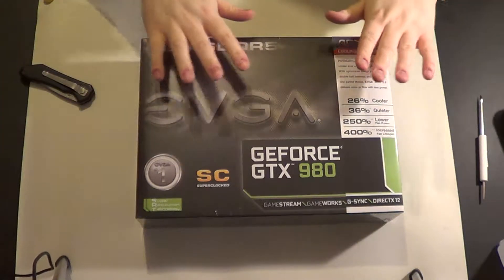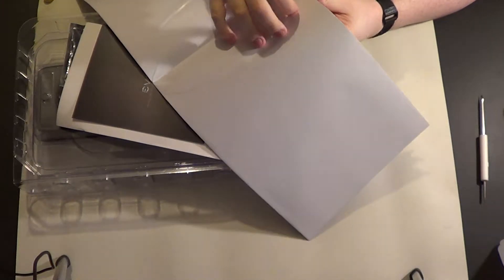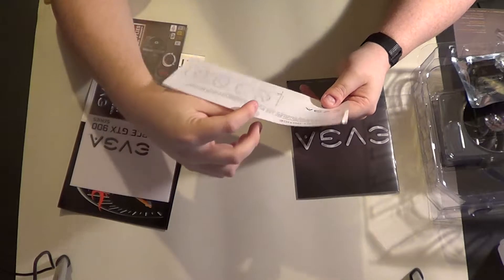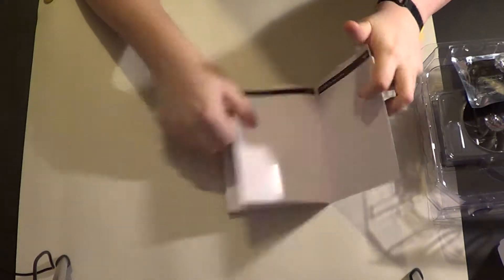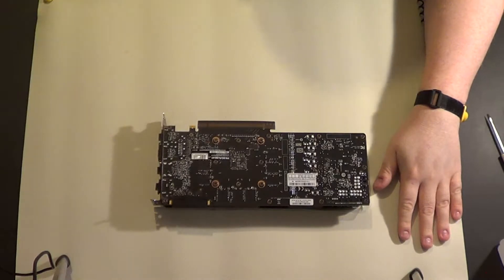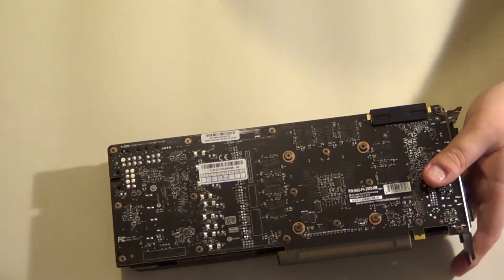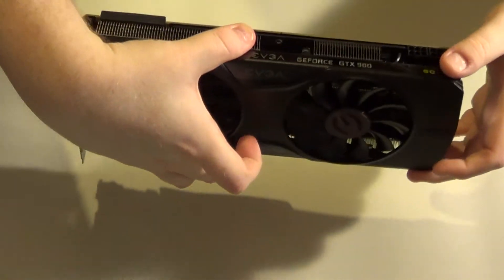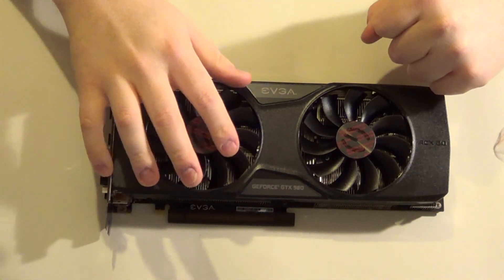Unboxing EVGA GTX 980 SC ACX 2.0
Another unboxing, this time of the graphics card I'll be using with an EK waterblock!  The reference design cards were more expensive, at least from EVGA, and this was one a pretty good price when you consider the boost it has in speed.  I won't be overclocking on my own, so I was looking for something that had a stock clock speed that was already at a level above the base clock of the GTX 980.

The 4 main things I like from my viewers.

If you would like to see my planned computer specifications, feel free to hop on over to my channel and check my "About" page!

~~Planned Audio/Video Capture and Editing Tools:
Mic: EV RE-20
Pre-amp: Focusrite Scarlett 2i2
Nvidia Shadowplay - Primary video capture
AVerMedia Game Capture HD II - Secondary video capture device for PC
Fraps - Tertiary video capture program for PC
Elgato HD - Video capture for consoles
Camcorder for facecams: Sony Handycam CX-210
Sony Vegas Pro (newest version) - Video editing program
Audacity - Audio editing program (free program)